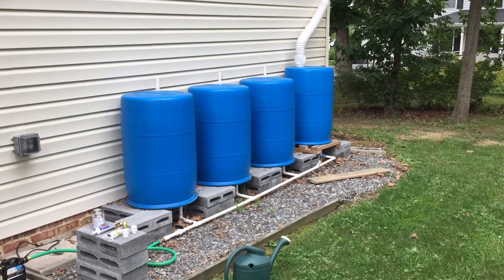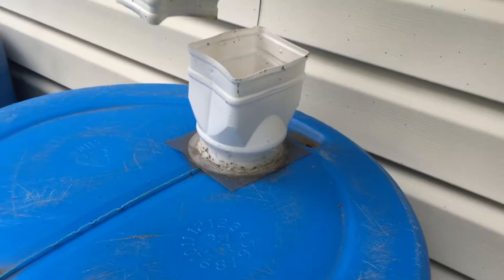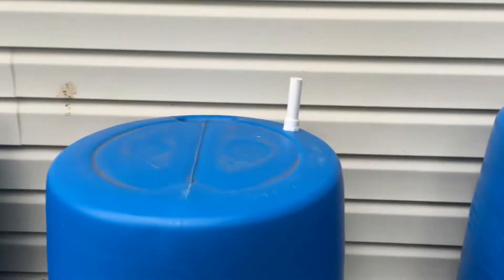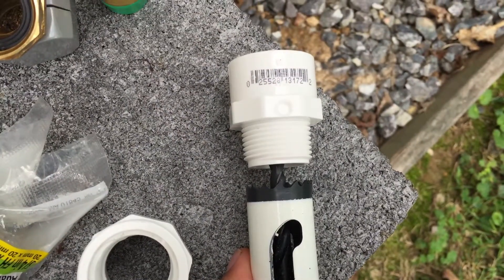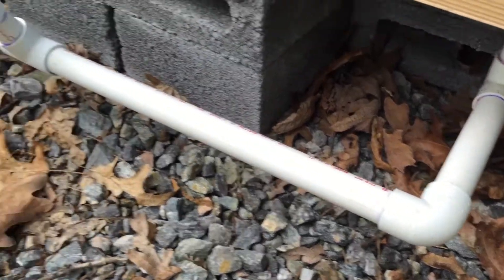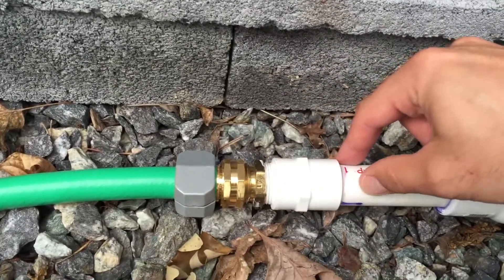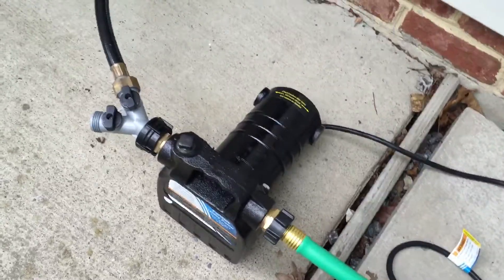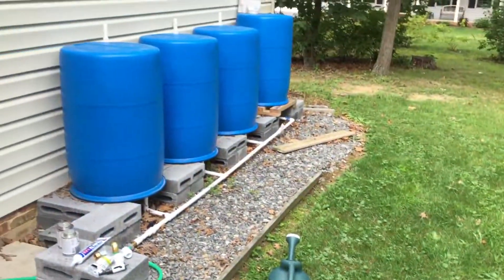Rain Barrel System with Pump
Thanks to MrNativeTexan for his design video. I took a lot of my ideas from his.